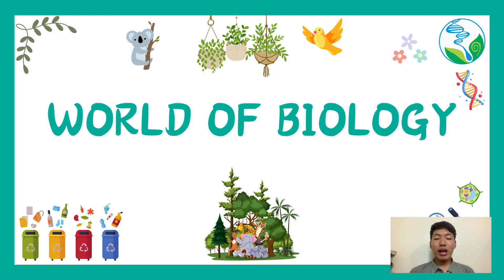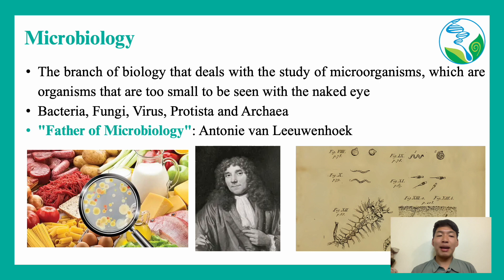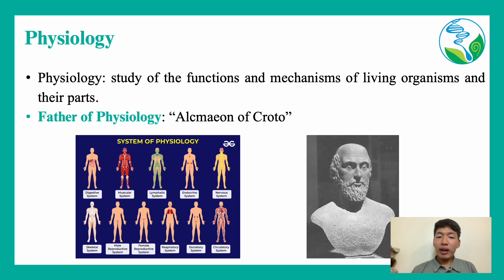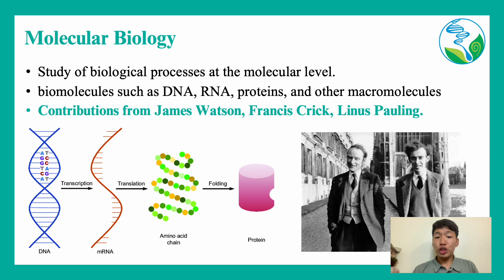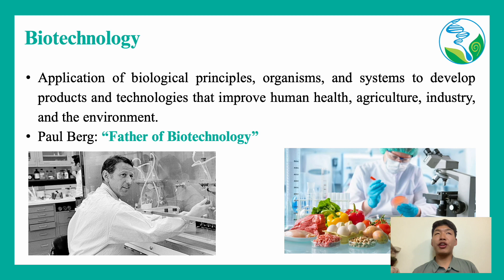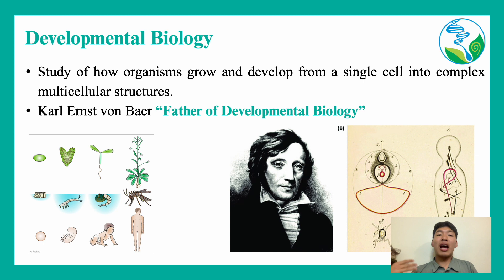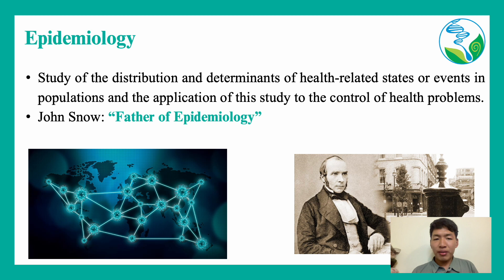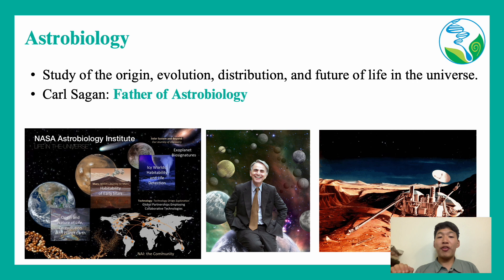Introduction to Biology...#1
As a scientific study of life and living organisms.
Here, I am to empower your curiosity of diving into the world of biology and and making it easier for you to understand...
For more video content.